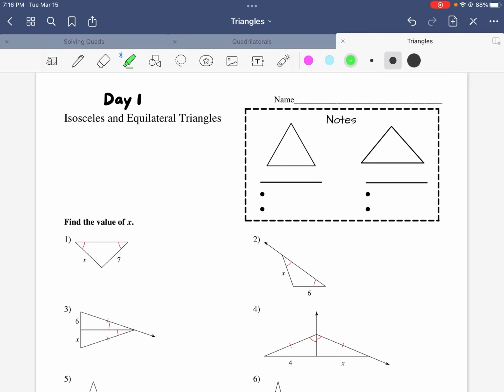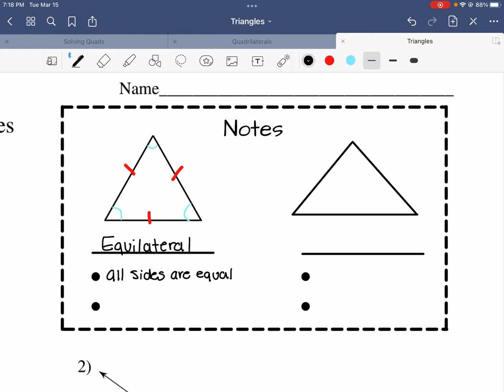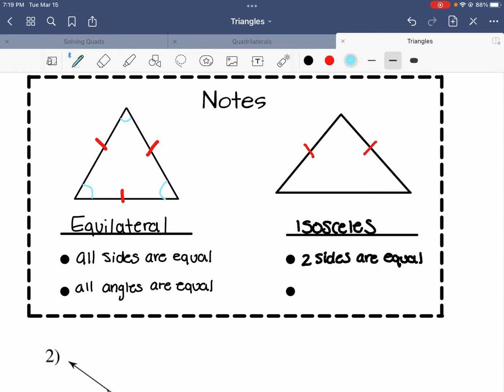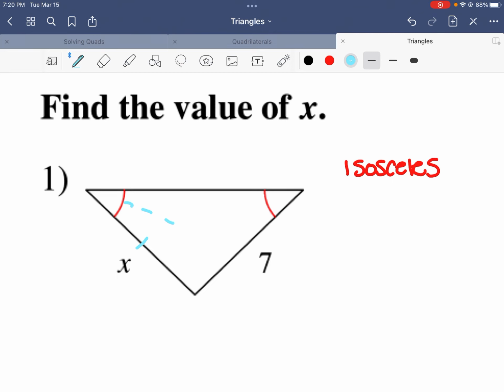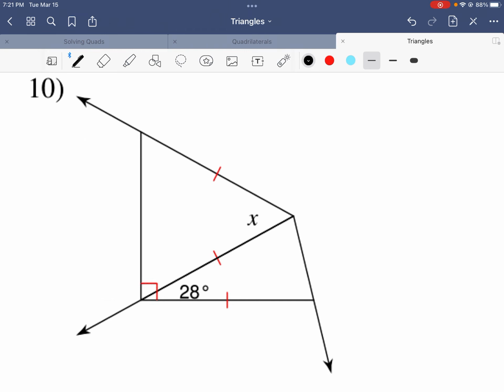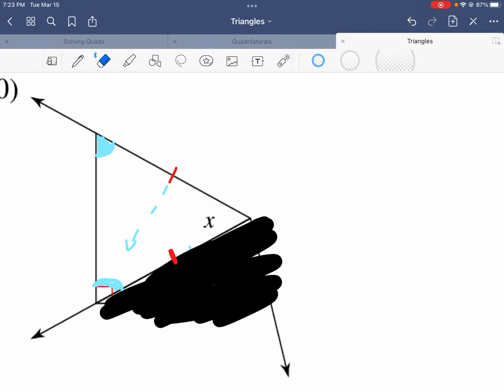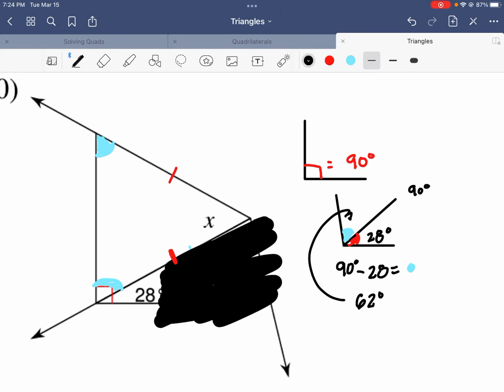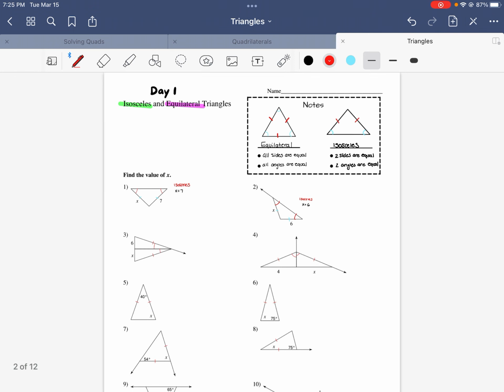Triangles - Day 1 (Isosceles and Equilateral Triangles)